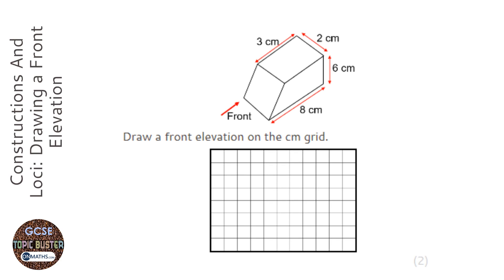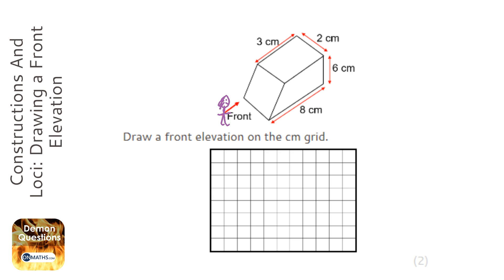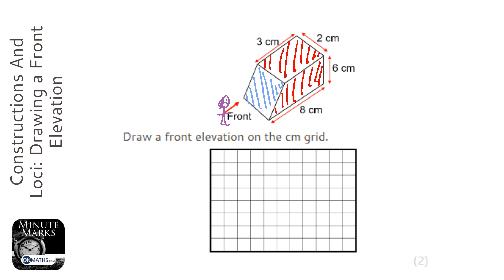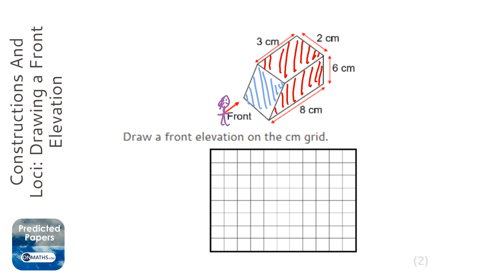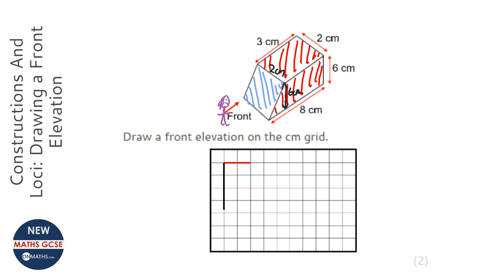Constructions And Loci: Drawing a Front Elevation (Grade 3) - OnMaths GCSE Maths Revision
Topic: Constructions And Loci: Drawing a Front Elevation